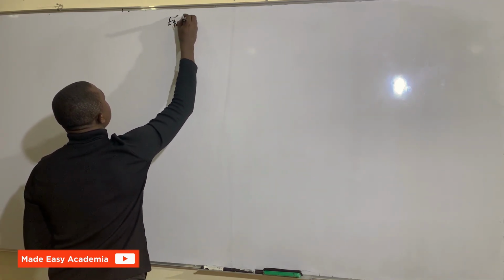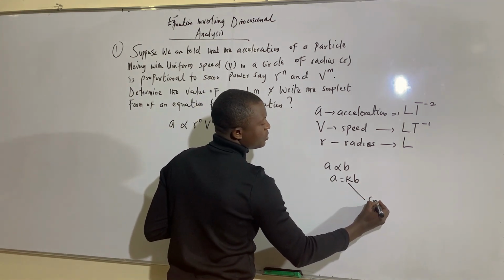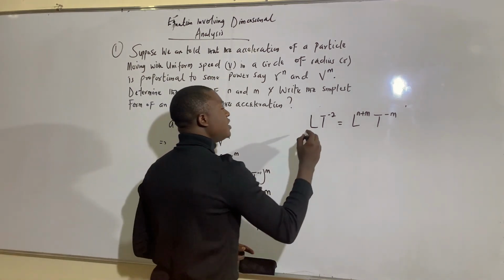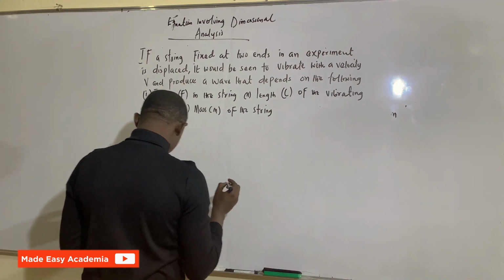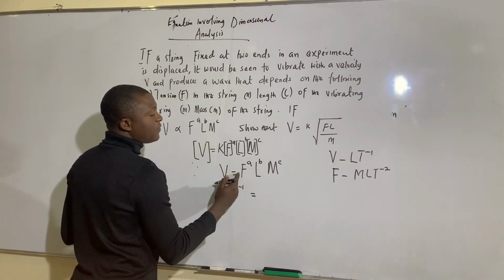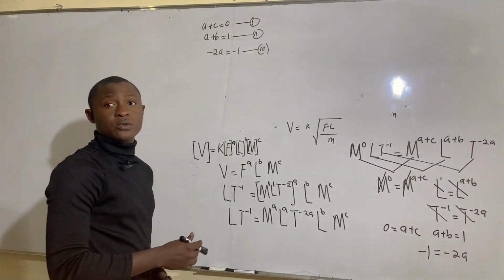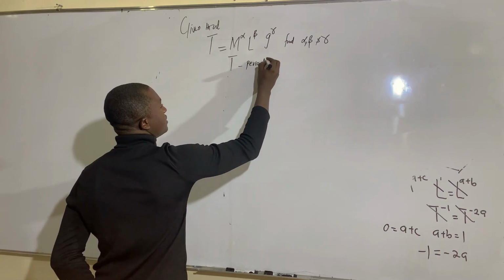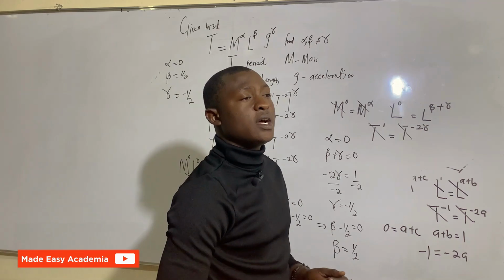UNIT MEASURES AND DIMENSION II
Unit Measures and Dimensions II: A Deeper Dive

Build upon your understanding of units and dimensions. Explore advanced topics like dimensional analysis, unit conversions, and the significance of dimensional homogeneity in physical equations.